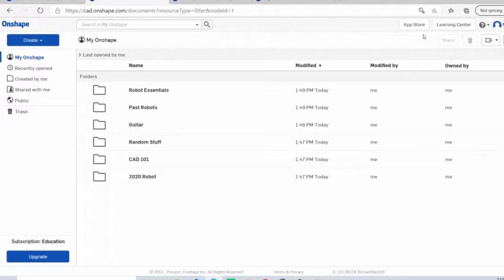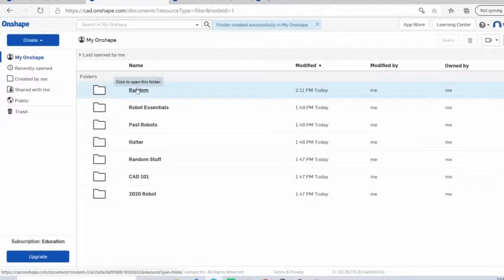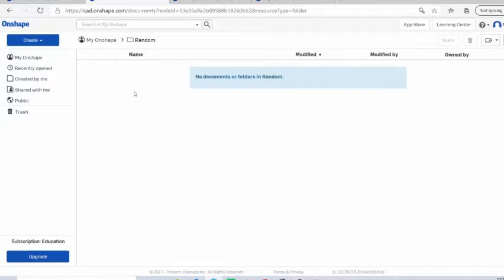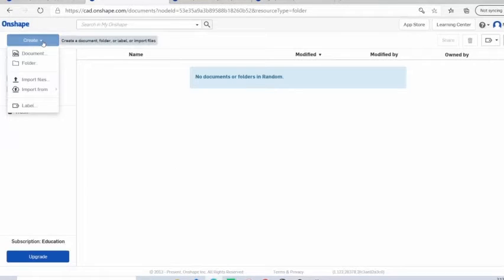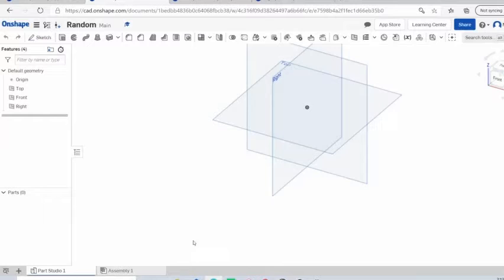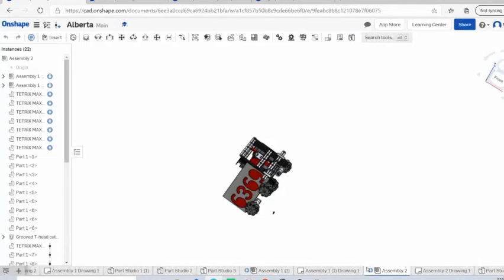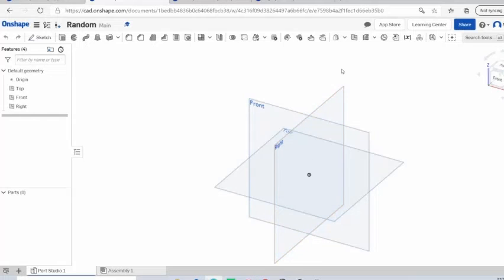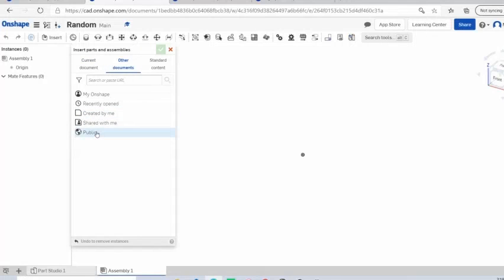CAD 101- Basic CAD Controls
In this tutorial  you will learn the basic On Shape  controls, including the standard setup of this software and this differences between folders, documents, assemblies, and parts.